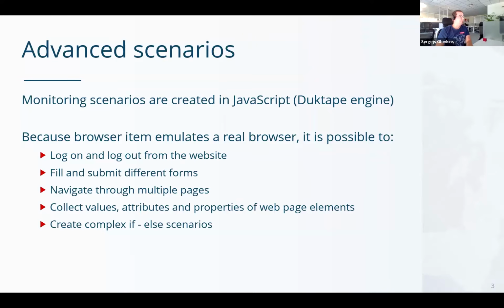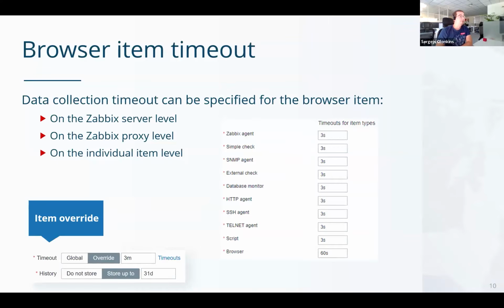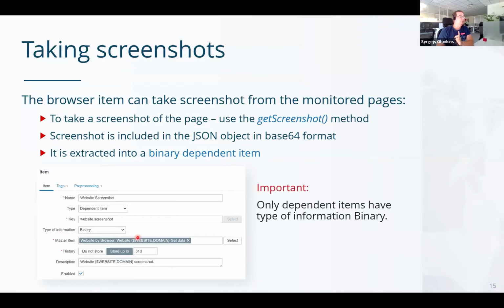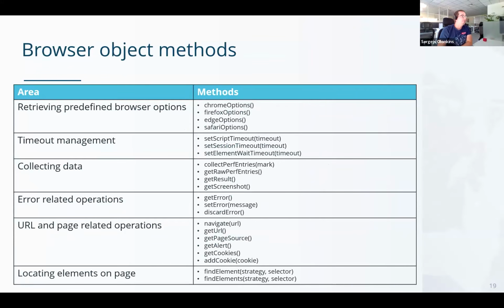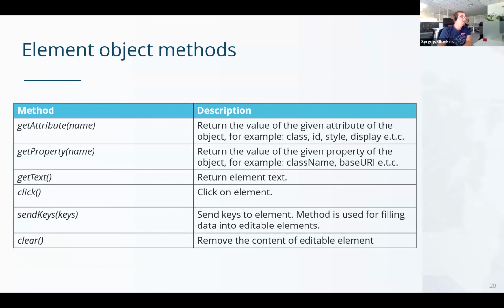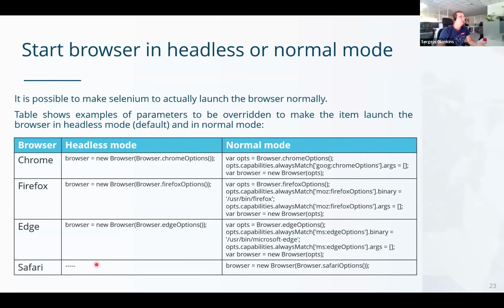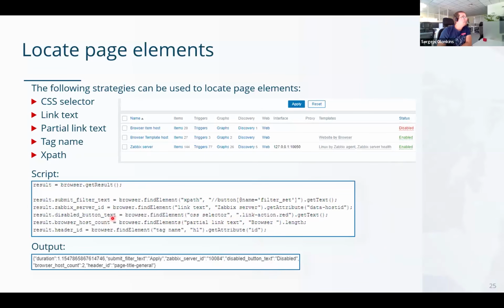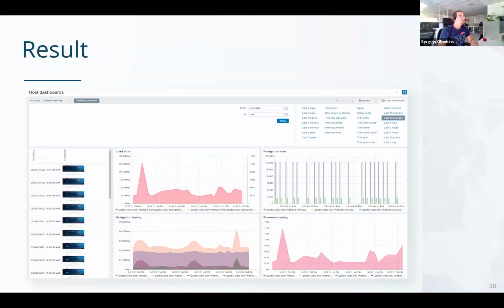Zabbix Meetup online, August 2024: Synthetic browser monitoring in Zabbix 7.0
Learn more about the new synthetic browser monitoring features introduced in Zabbix 7.0. The speech gives an overview of the browser item script, the available objects and methods, as well as an overview of use cases of using the new browser monitoring feature.